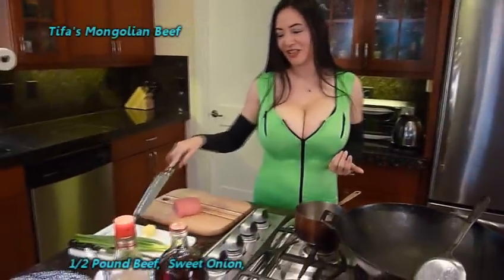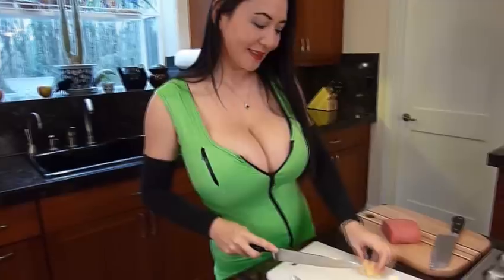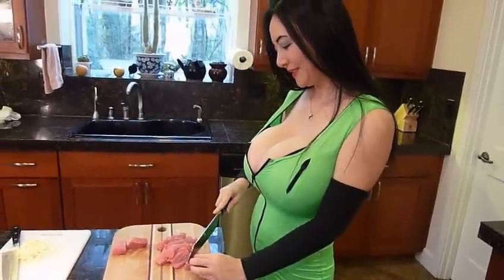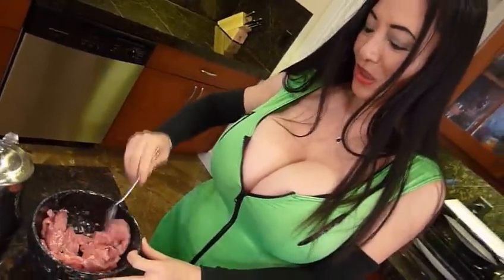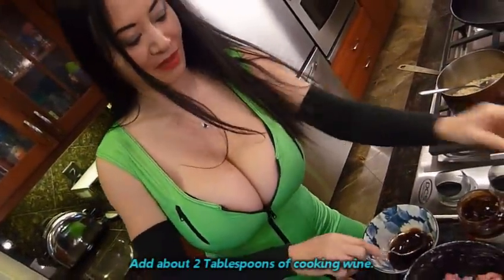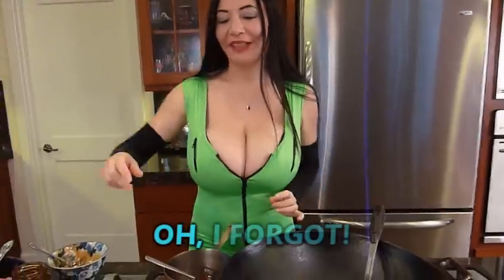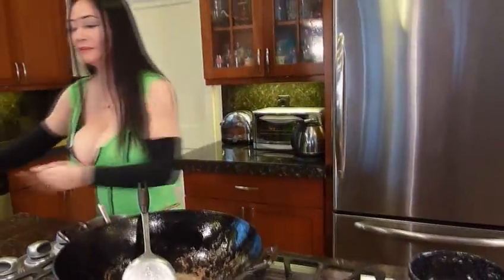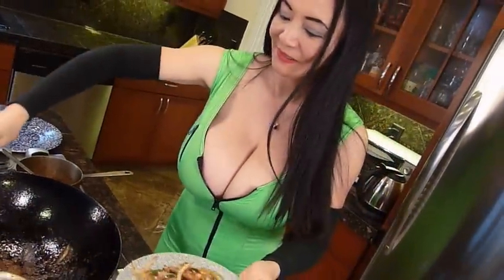Mongolian Beef, Cooking Made Sexy by Tifa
Mongolian Beef ~ Learn To Cook Chinese Food with your Hot For Cooking sexy Asian chef Tifa.